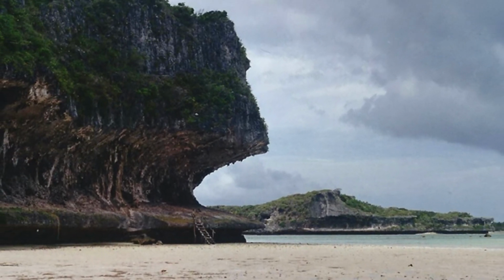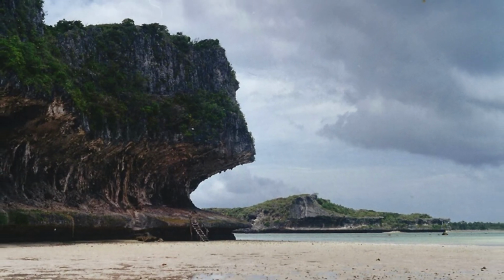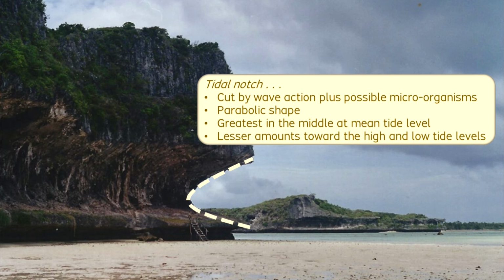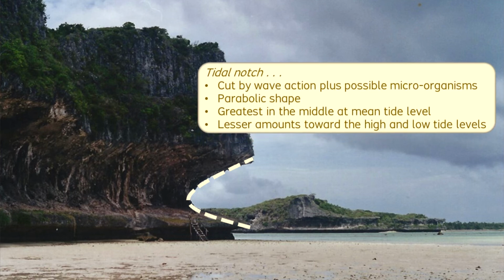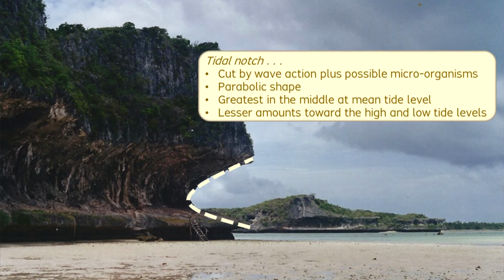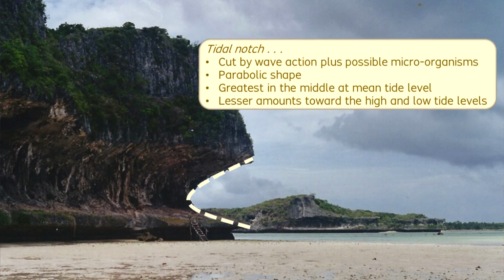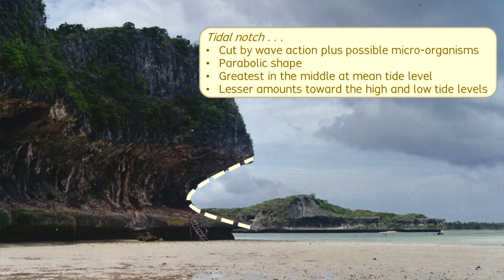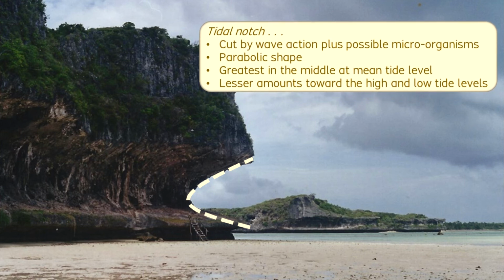Coastal Environments in Archaeology – UPDATED VIDEO – Archaeology Studio 122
23 mins video to encourage discussions and creative thoughts about coastal environments in archaeology . . .